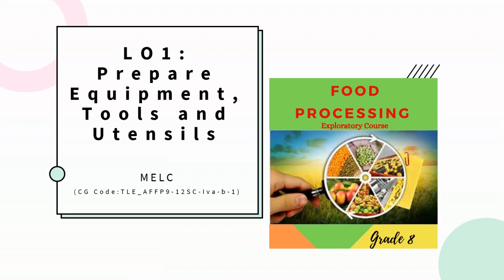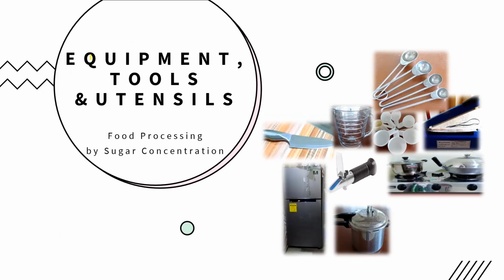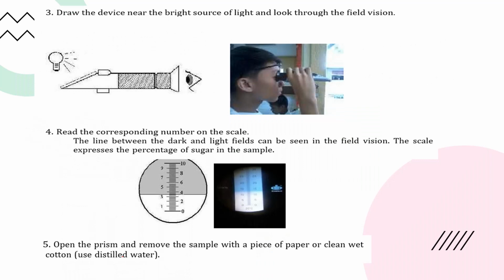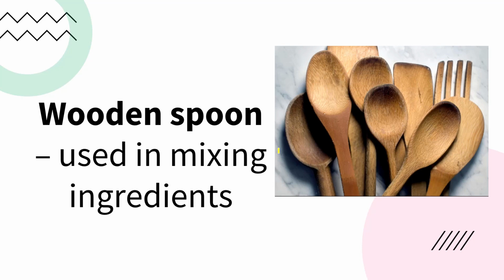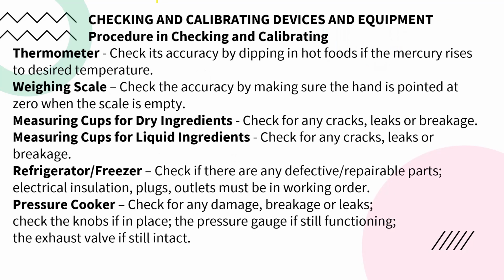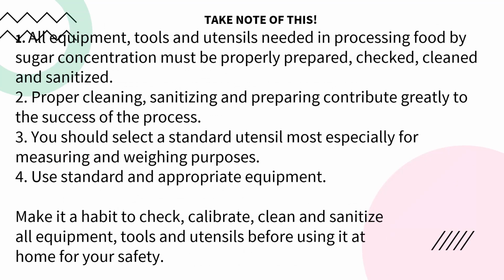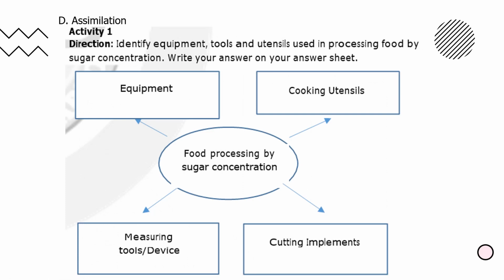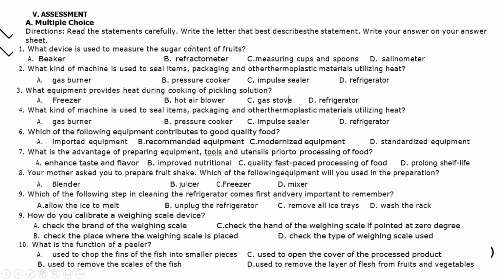FOOD PROCESSING by Sugar Concentration (Prepare Equipment, Tools and Utensils)